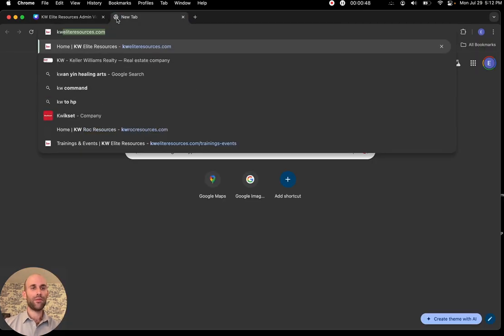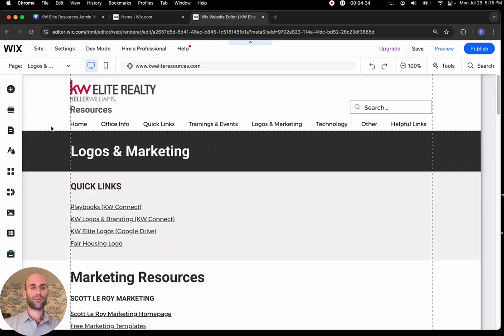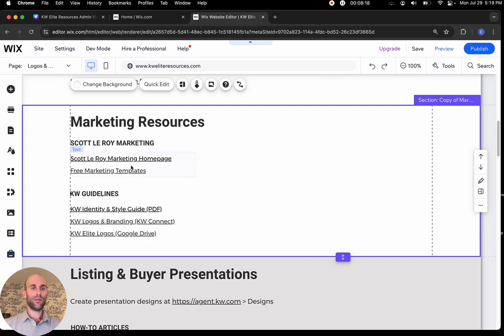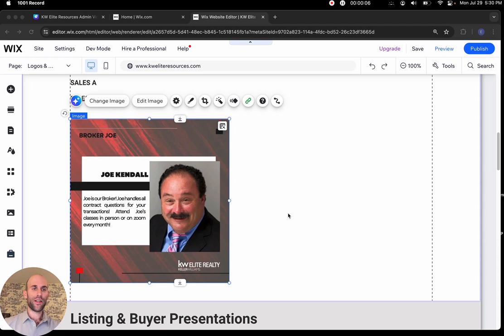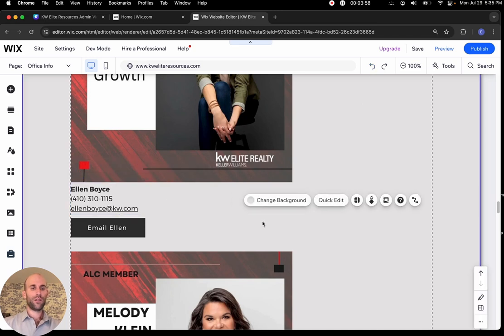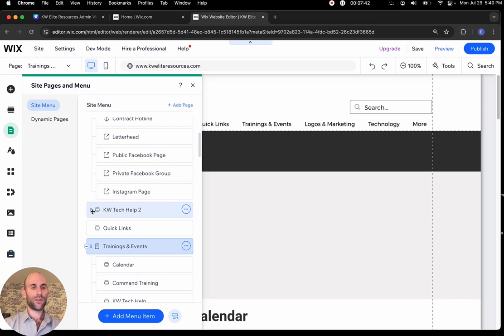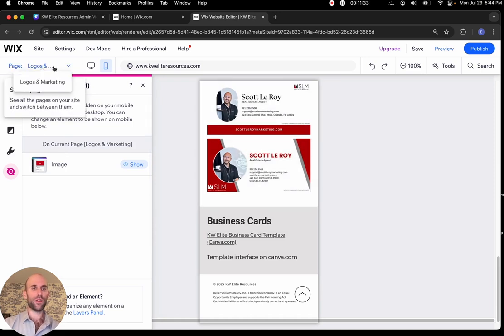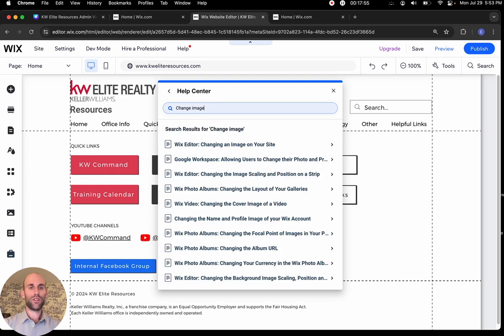KW Elite Resource Website Tutorial - Wix.com Editor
00:00 Intro
00:40 Resources Website Overview
01:27 Access Wix.com
02:07 Wix.com Dashboard & Settings Overview
03:24 Access Site Editor
03:45 Site Editor Interface Overview
04:20 Editing webpage content
07:46 Add a new section and content to a page
09:01 Add image + resize page sections
11:05 Add link to image
12:15 Change text formatting
13:10 Delete a page section
13:36 Editing phone and email links on Office Info page
16:08 Replace (change) an image
17:35 Save changes (if Autosave is off)
18:03 Edit site menu
21:44 Mobile (phone screen) view editor
24:20 Publish changes live to internet
25:28 Reverting changes with site history
26:26 Troubleshooting with Wix - Editor Help Center